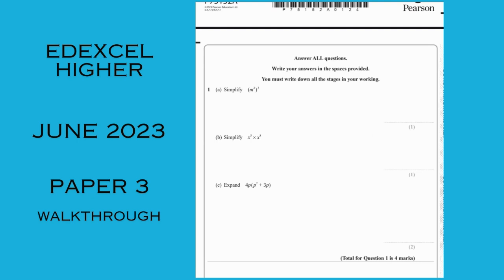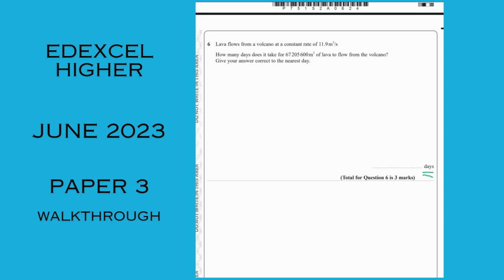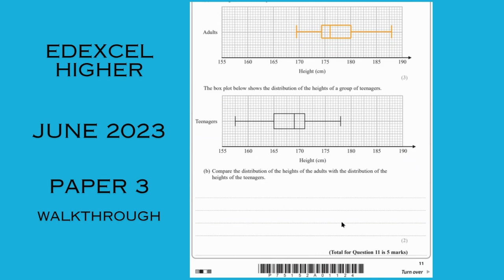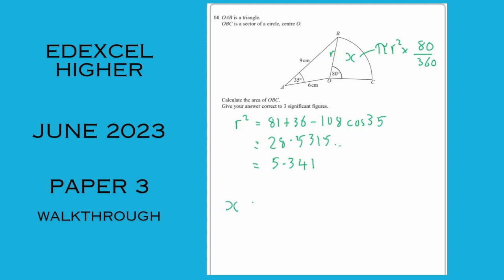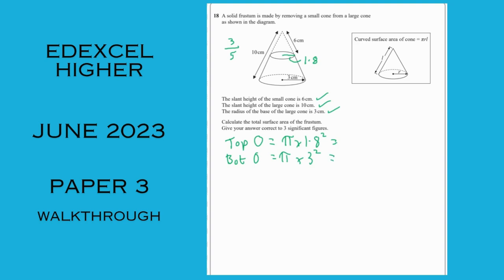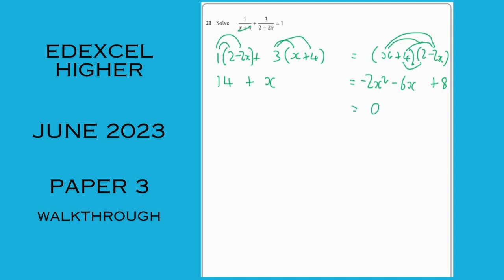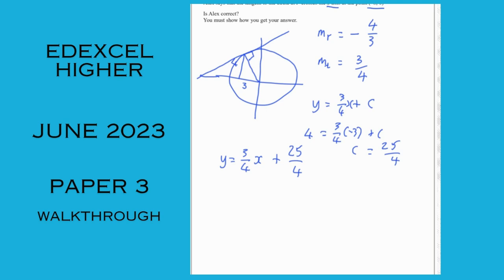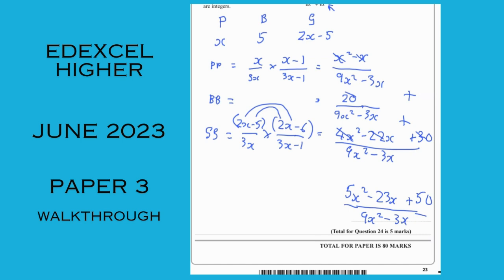Edexcel GCSE Higher - June 2023 - Paper 3 - Comprehensive Maths Walkthrough